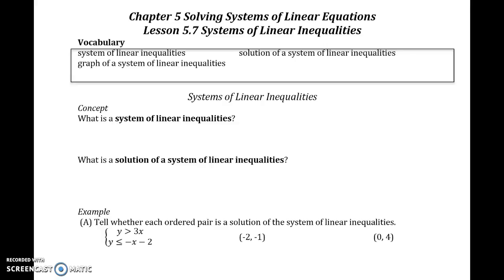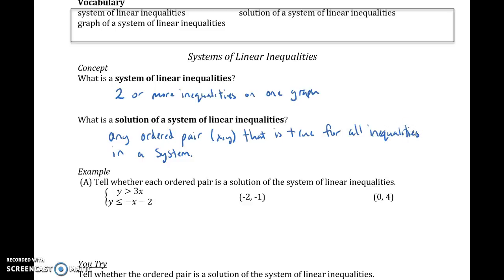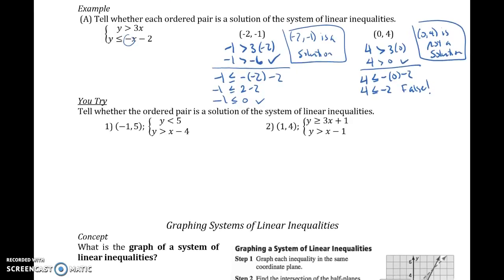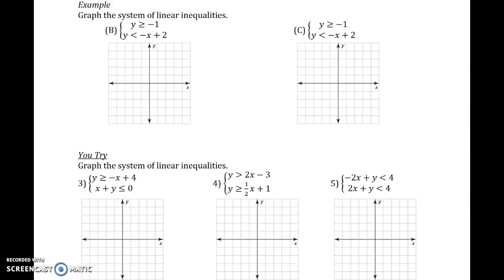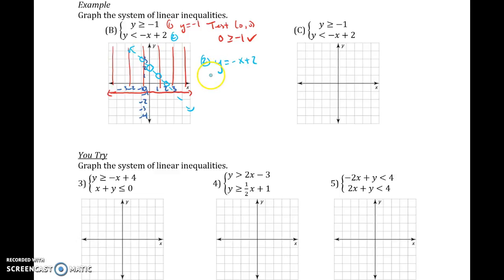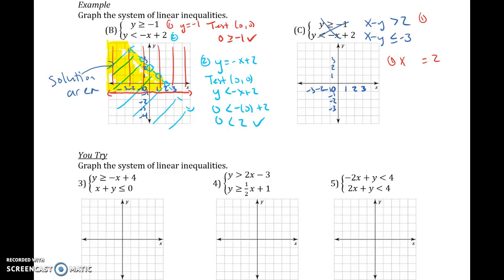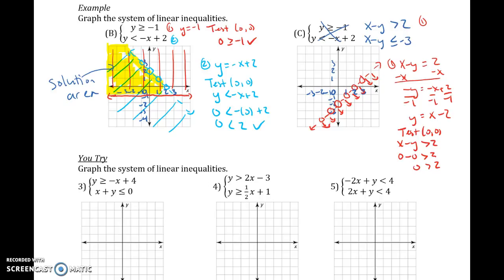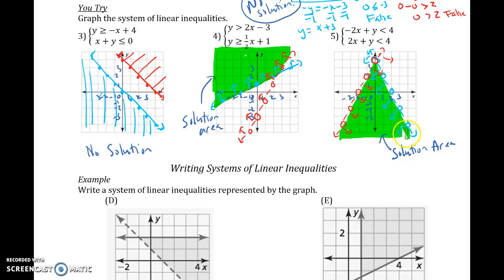5.7 Systems of Linear Inequalities